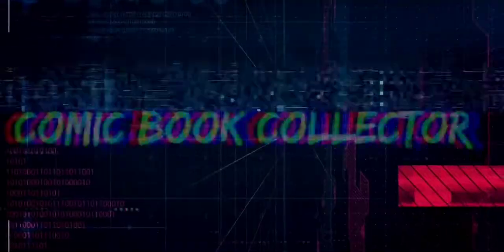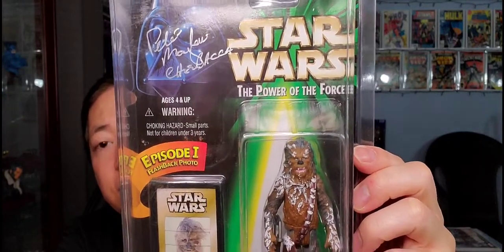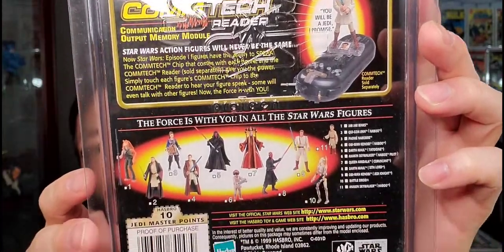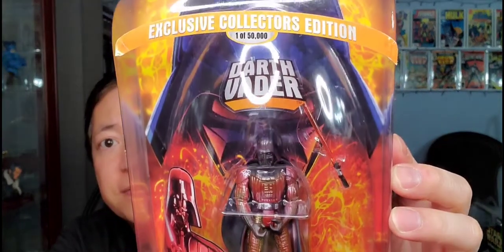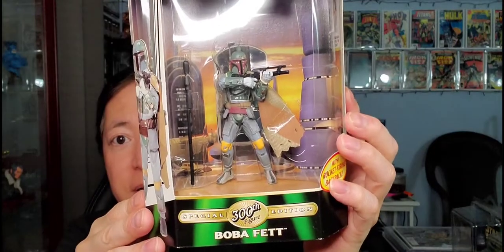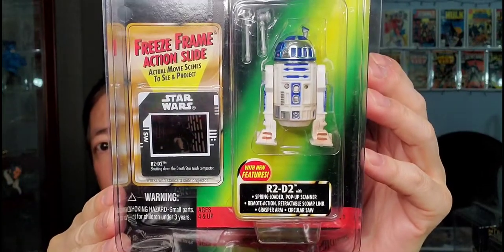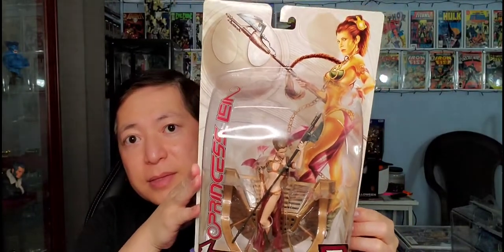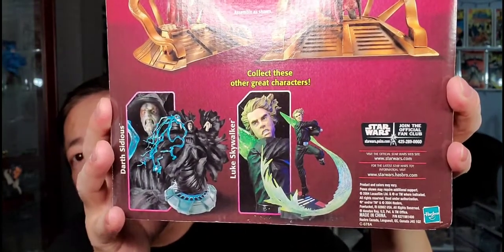My Top 10 Star Wars Figures!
Welcome back everyone! Today, I am showing my top 10 Star Wars Figures in my collection!

slimcomics_more

Special thanks to:
Johnny Funko for making this awesome intro!